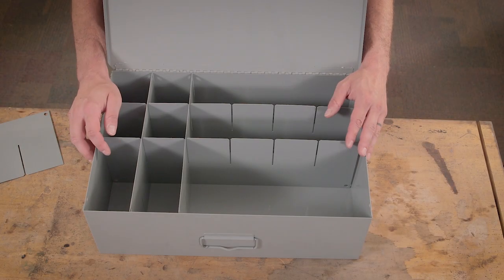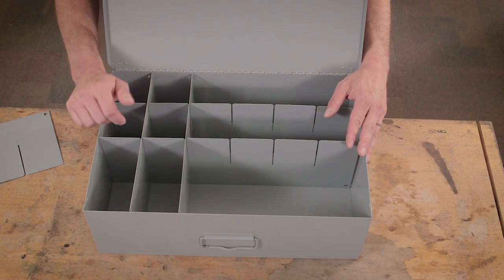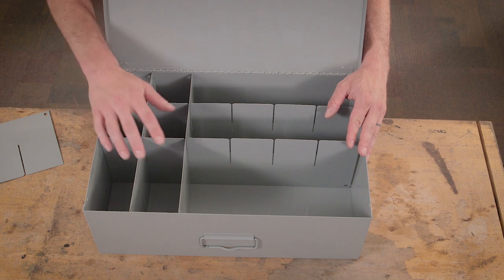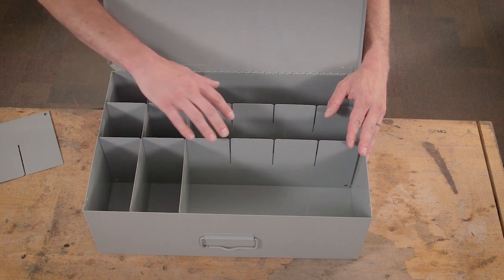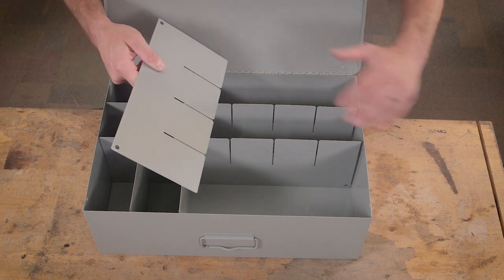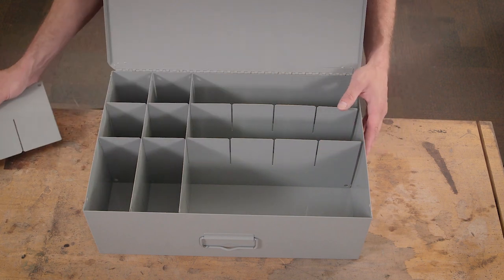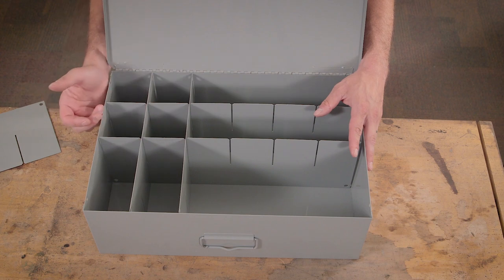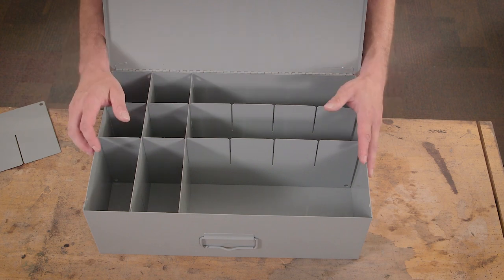Kimball Midwest's Double Deep Drawer Divider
Kimball Midwest's Double Deep Drawer Divider - 788 // View this Product on Kimball Midwest's Storefront

FEATURES:

• STORE LARGER ITEMS IN DRAWER RACKS - The drawer is twice as tall as standard large drawers and allows secure storage for items too large for standard drawers.

• REDUCES CLUTTER & MESS - Use double deep drawers to store larger tools and parts that will not fit in standard drawers or bins.

SPECIFICATIONS:

• DURABLE CONSTRUCTION - Powder coated steel construction is tough and durable for a long service life.

• OPTIONAL DIVIDER KIT - Metal dividers insert into drawer to provide up to 24 separate compartments.  Kit contains two horizontal and two vertical dividers.  Drawer can accommodate up to three horizontal and five vertical dividers.

APPLICATIONS:

• USE WITH LARGE DRAWER RACKS - Use drawer with 644R, 645 or 613R racks.